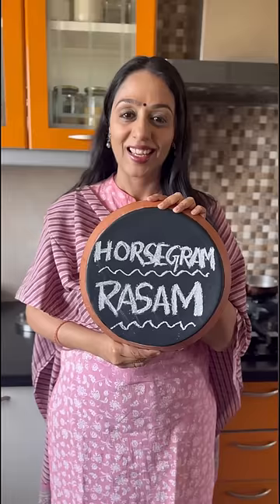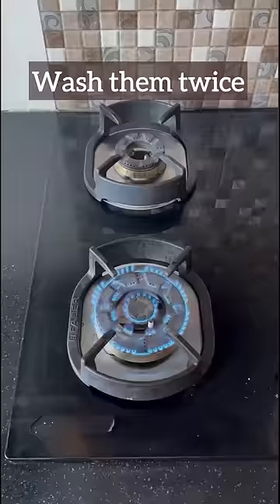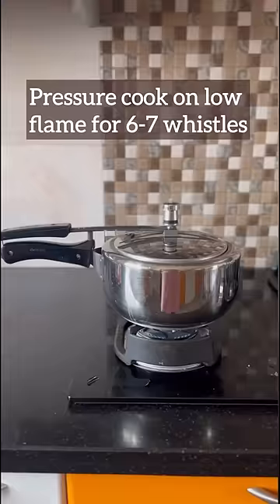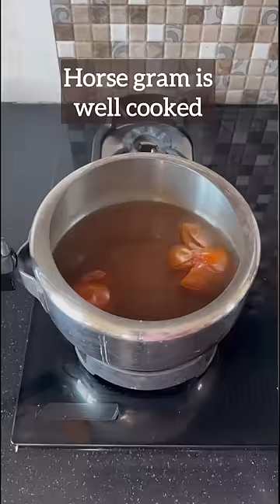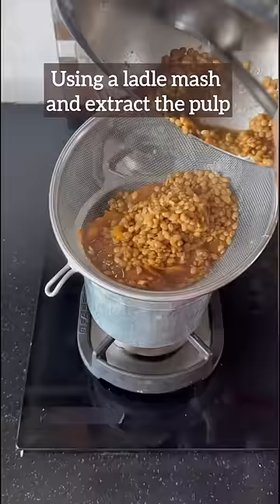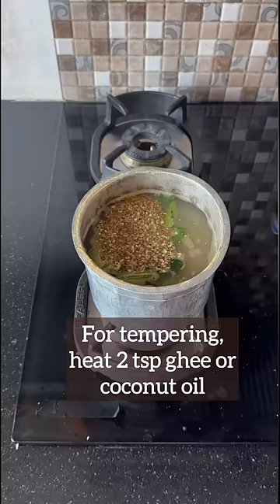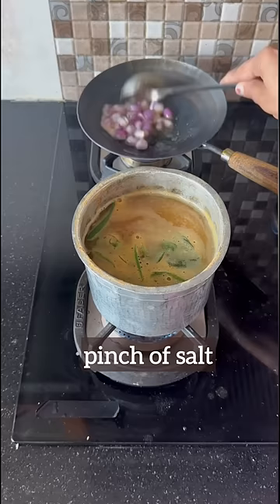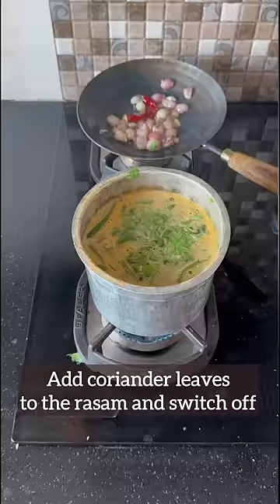Try kollu rasam in this method 😋